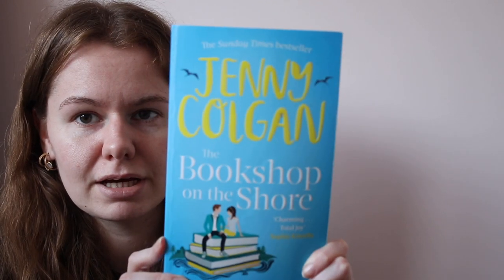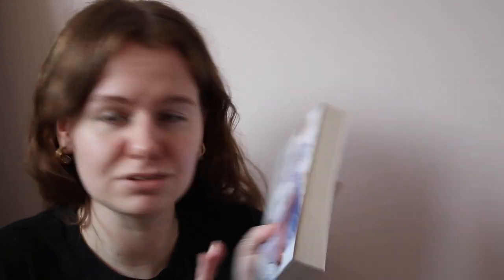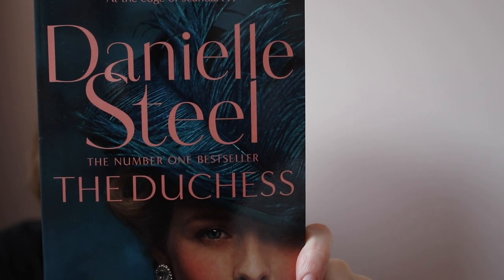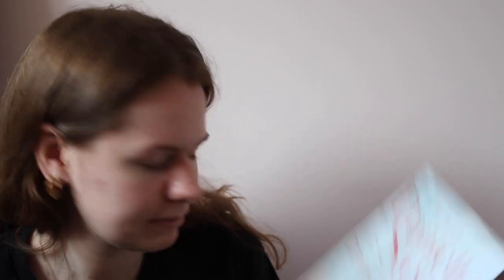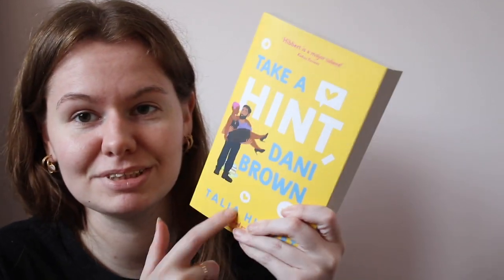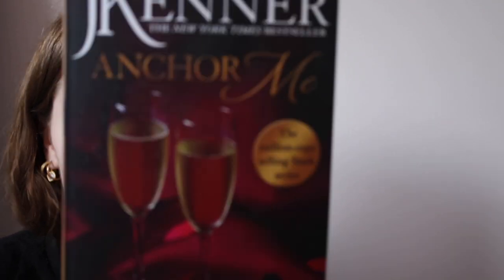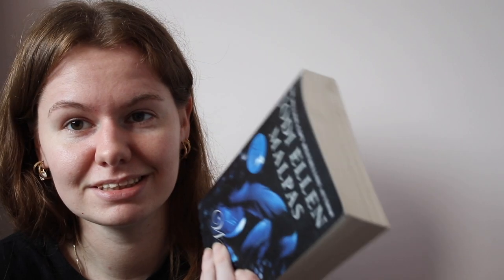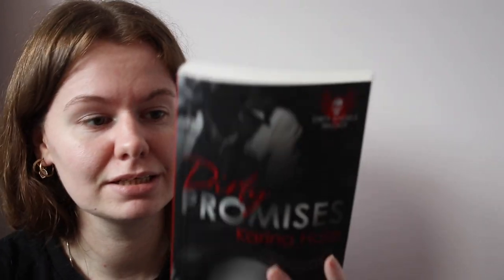A BIG BIRTHDAY BOOK HAUL!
Here are the books I mentioned:
The bookshop on the shore by Jenny Colgan
The Traders Reward by Anna JAcobs
Aching for Always by Gwyn Cready
Dangerous Games by Danielle Steel
The Duchess by Danielle Steel
Take a hint Dani Brown by Talia Hibbert
Anchor me by J Kenner
The Hottest Mess by J Kenner
Dirty Promises by Karina Halle
Dirty Deeds by Karina Halle
Wicked Truths by Jodi Ellen Malpas
Sylvia Plath